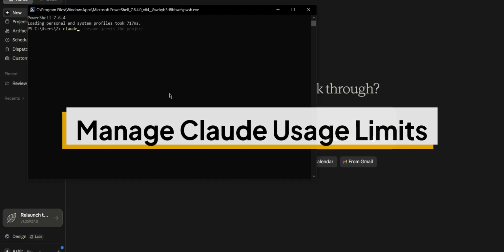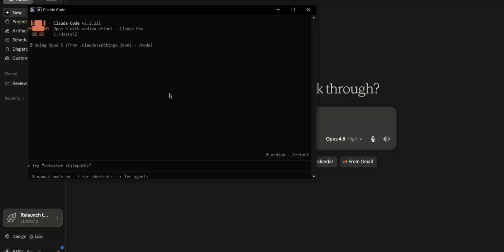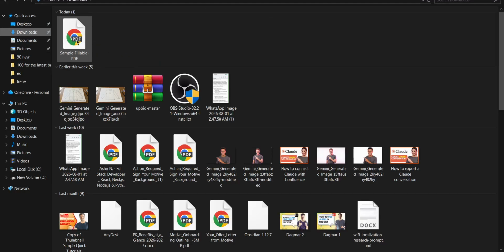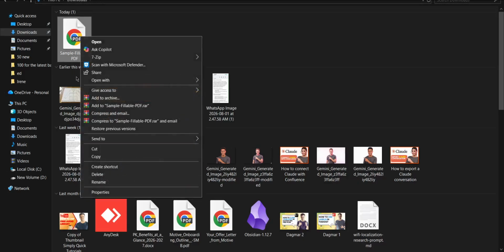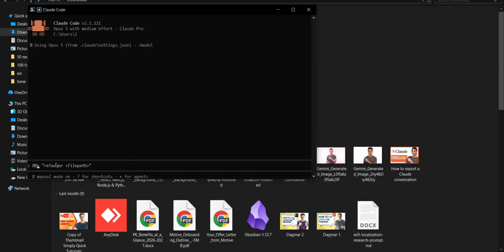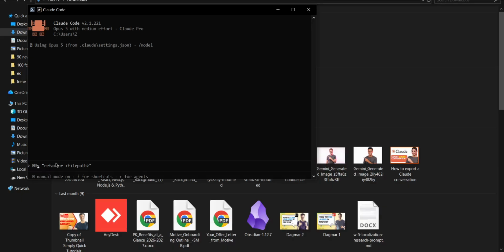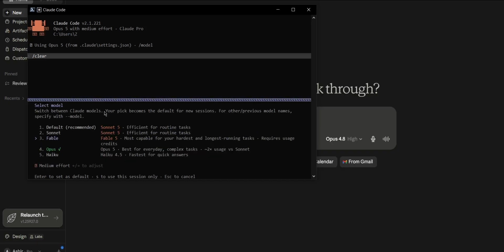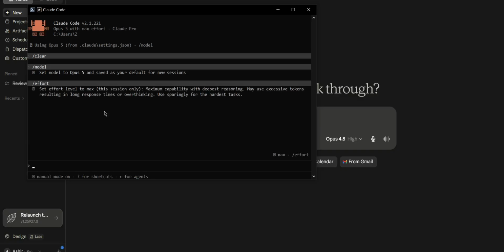How to Manage Claude Usage Limits Stop Hitting the Cap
How to Manage Claude Usage Limits Stop Hitting the Cap (Step by Step)

Want to manage your Claude usage limits and streamline your workflow? 🚀

In this step by step tutorial, I will show you exactly how to manage Claude usage limits so you can avoid hitting message caps effortlessly, optimize your prompts for maximum token efficiency, and manage AI powered tasks more efficiently.

You will learn how to:

✅ Set up your workflow strategies to track message frequency and monitor rate limits seamlessly

✅ Automate your prompt structuring to condense multiple questions into single queries instantly

✅ Refine your session management by leveraging artifacts and continuous threads perfectly

✅ Format your complex tasks into streamlined prompts to conserve message allowances completely

By the end of this guide, you will have a perfectly optimized workflow and be ready to boost your productivity!